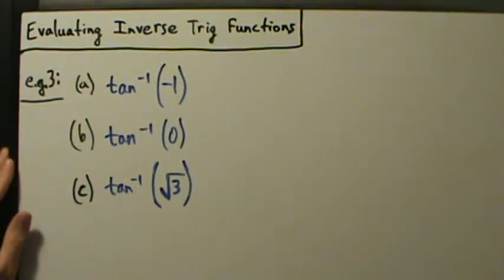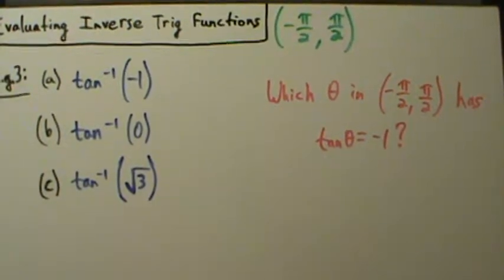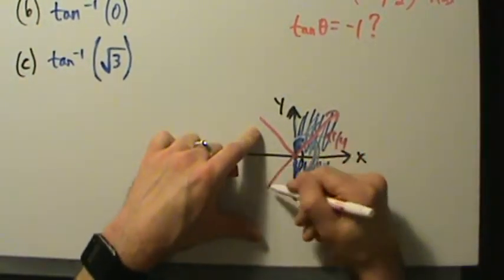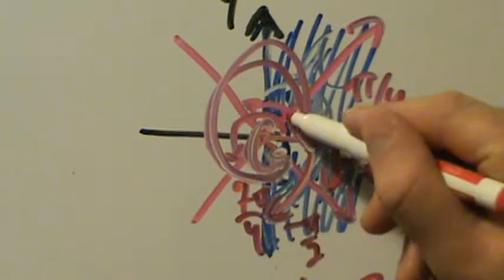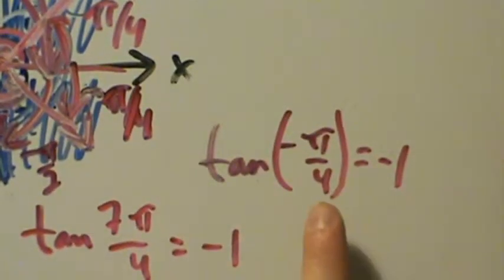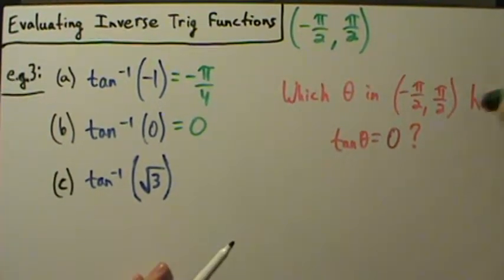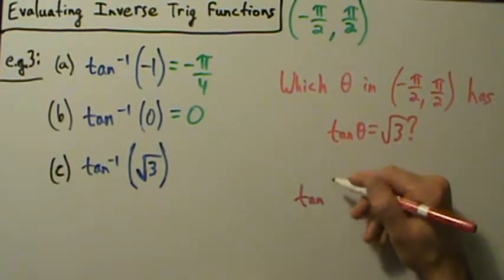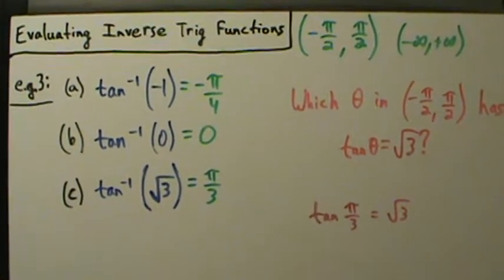Trigonometry - Evaluating the Inverse Tangent Function - 3 Examples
Three simple examples of evaluating the inverse tangent function without a calculator.